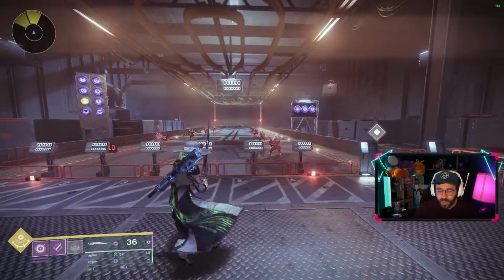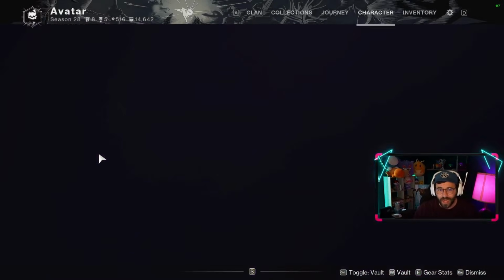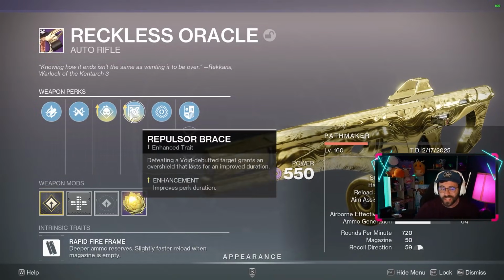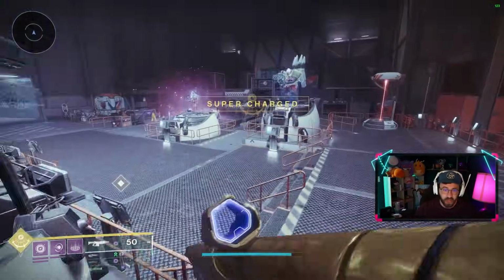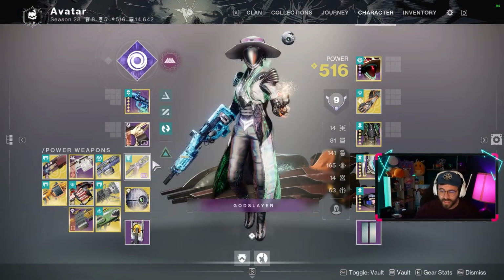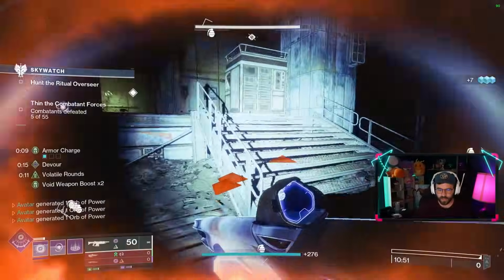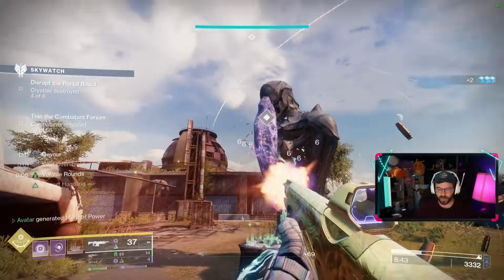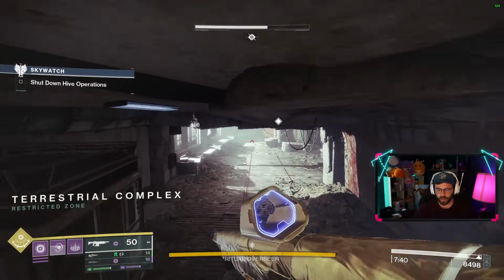Generate Hundreds Of Orbs With This Warlock Build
Today we are taking a look at one of the most insane voide warlock builds. With all of the changes that happened recently with exotics and ability this build can take care of a room full of enimes with just one scatter grenade all while creating a ton of orbs!

Catch us live on Twitch!

00:00 Intro
01:04 Subclass Breakdown
03:05 Loadout and exotic armor
05:13 Mods
06:36 Build Showcase